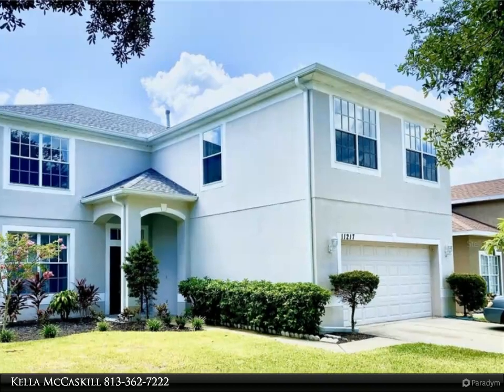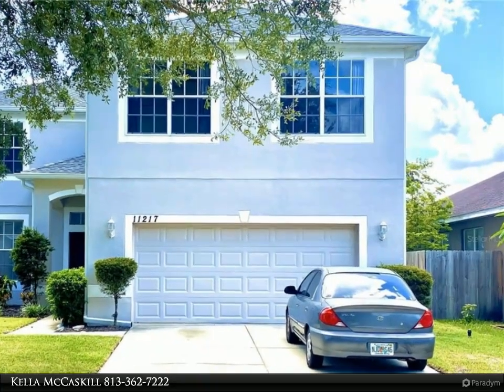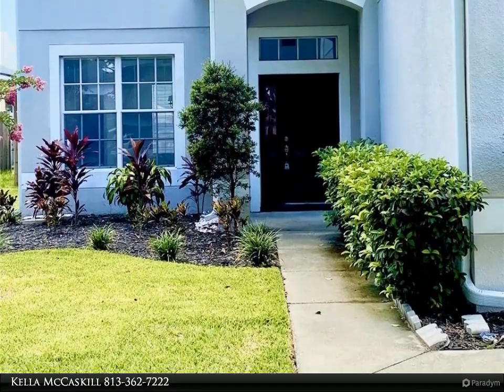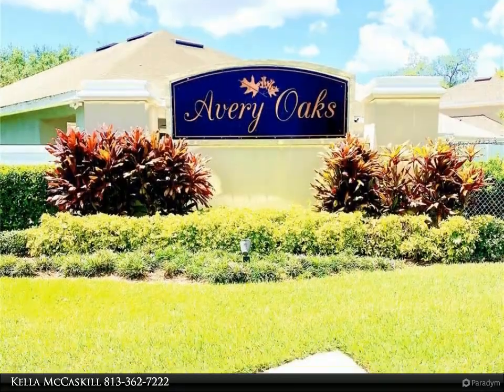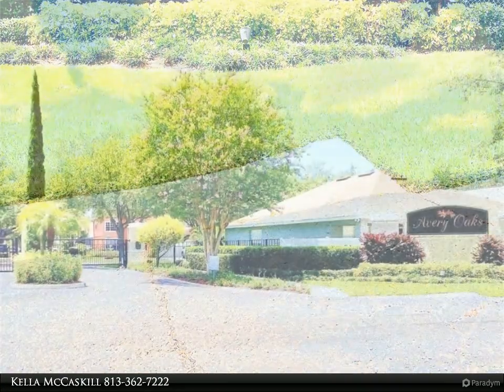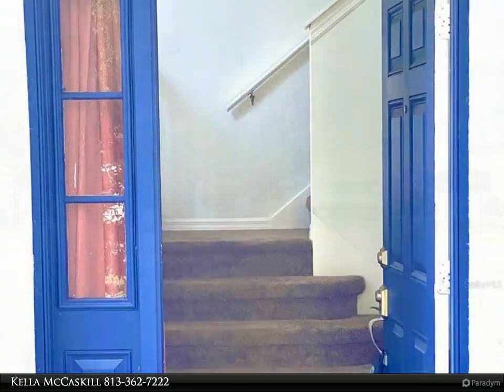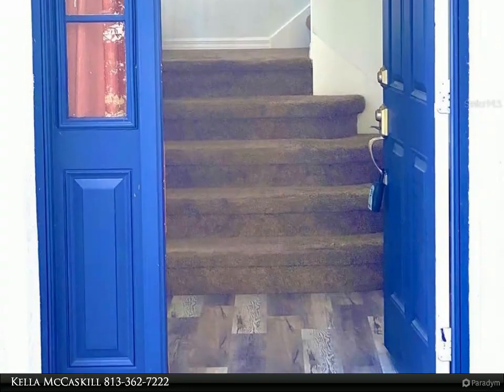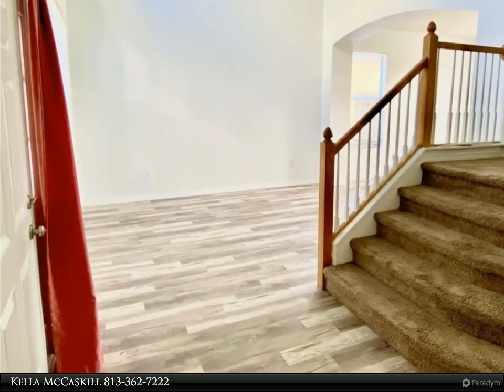Homes for Sale - 11217 AVERY OAKS DRIVE, TAMPA, FL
Beautiful two-story home in the Avery Oaks community in Carrollwood. The community is situated in a very private area, away from all of the traffic and congestion of many other areas of town. This home is truly a unique find. The entry is open and inviting with vaulted ceilings leading to the open and spacious downstairs living and kitchen areas. The kitchen has beautiful maple cabinets and granite countertops that opens in to the informal living area and breakfast nook with sliding doors leading to the screen in lanai. Just beyond is the fenced in backyard large enough for entertaining family and friends. Back inside, upstairs you’ll find a landing large enough for a small desk and all four bedrooms. The primary has a large walk-in closet, a beautifully updated bathroom with a garden tub.

2 full bath, 1 half bath

Kella McCaskill
Align Right Realty